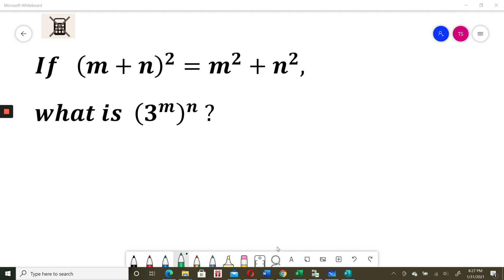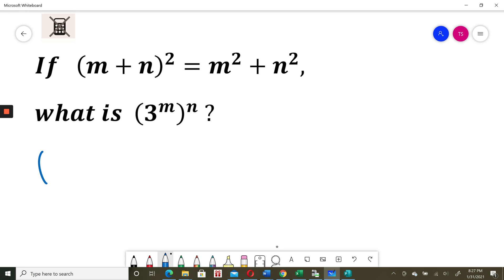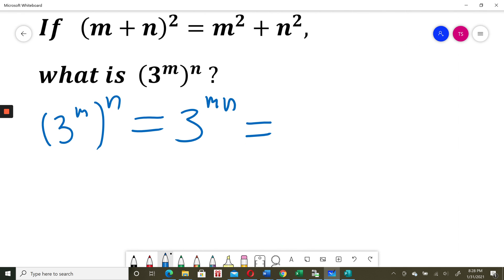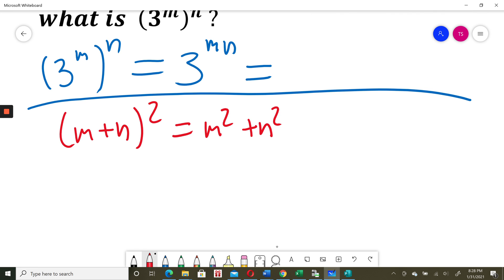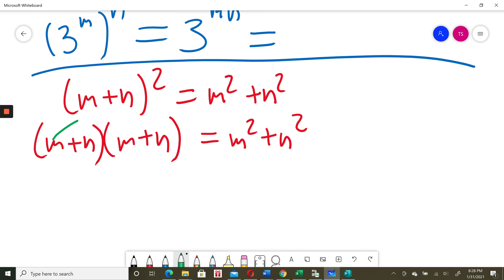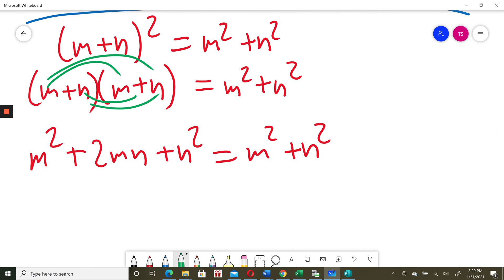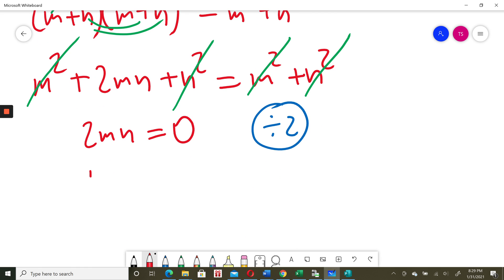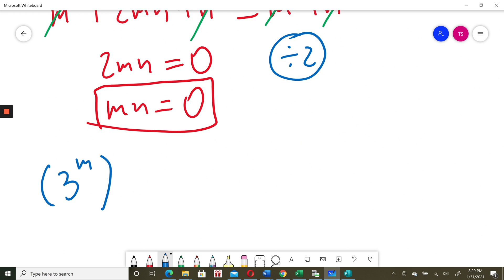SAT Hard Problem 42 (Exponents)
If   (m+n)^2=m^2+n^2,

what is 〖 (3^m )〗^n  ?